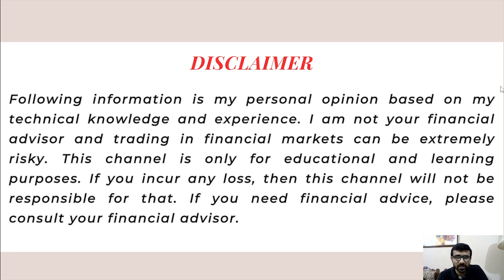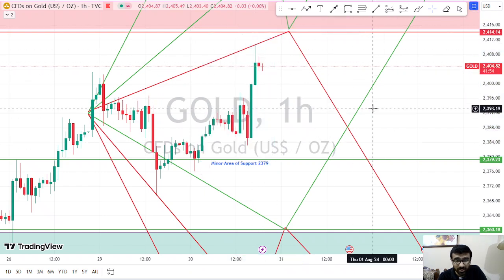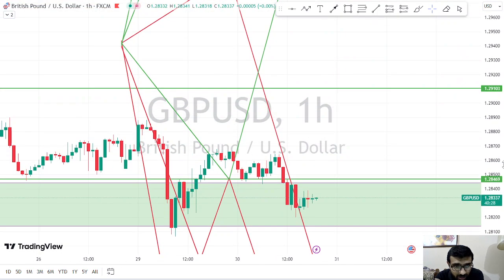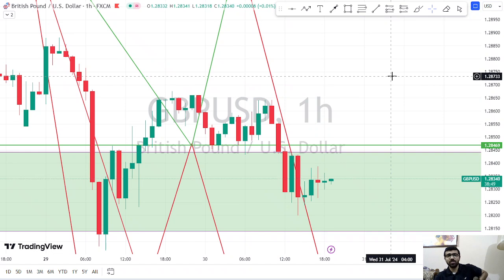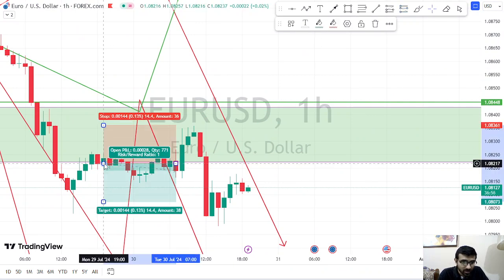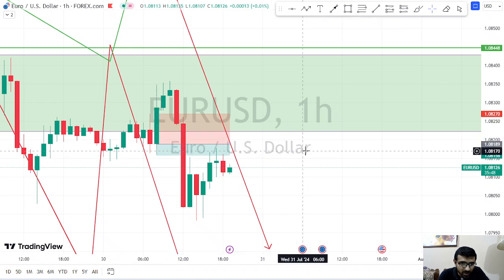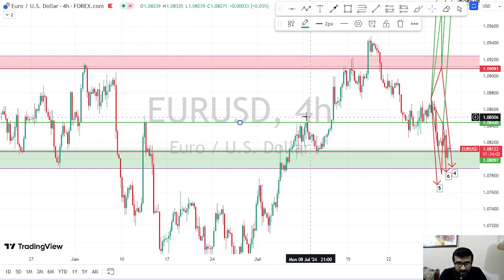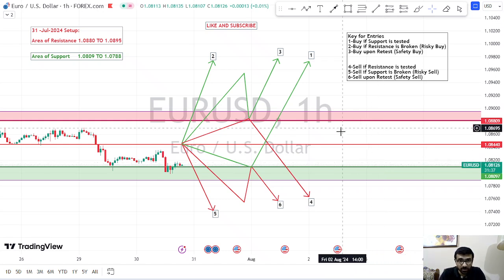Daily Technical Analysis - 31 JUL 2024 | GOLD xauusd Analysis Today | Eurusd Analysis Today | Gbpusd